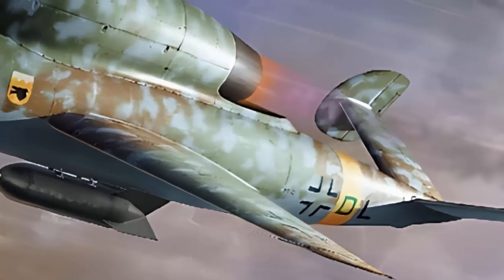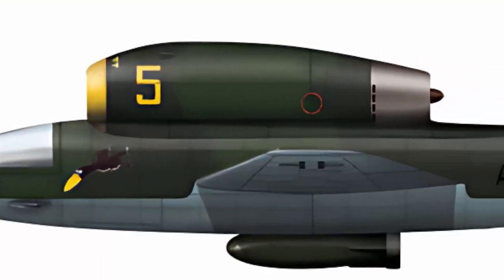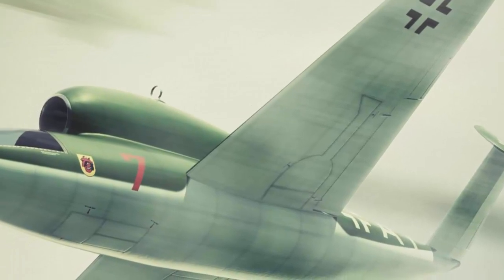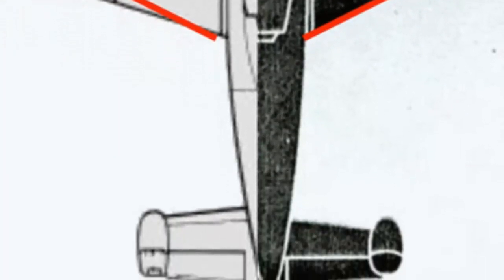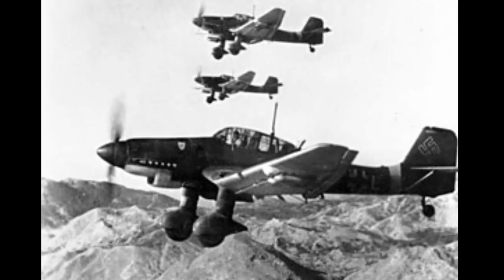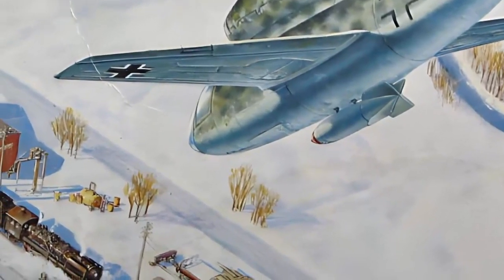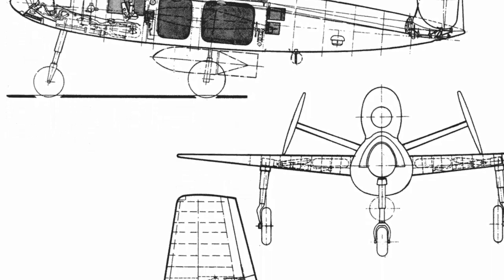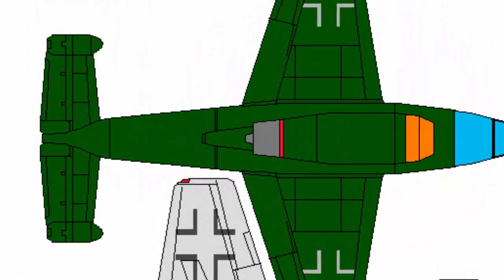Henschel HS 132: A Jet powered Late War German Dive Bomber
The German Luftwaffe's Henschel HS 132 dive bomber and interceptor aircraft from World War Two never saw battle. Two prototypes were still in the works, and only one was finished. The Soviet Army took over the plant as the mid-1945 combat was coming to an end, right before the HS 132 V1 was ready for flight testing, with the V2 and V3 having already been completed to 80 and 75 percent, respectively. The aircraft stood out for its unique design, which had a jet engine-powered tailless layout. When dive bombing, pilots would have gotten into a prone position to withstand strong G-forces. The aircraft's main function was to provide a quick and agile platform for carrying out accurate attacks against adversary objectives.
Germany's emergency fighter program, which aimed to change the direction of the war by using cutting-edge technology, included the construction of the HS 132. The project was abandoned after the European War ended, despite its promise; its capabilities remained unexplored and its possible influence on the war remained unclear.
Aviation saw rapid and revolutionary technical advancement during the turbulent Second World War. Henschel Flugzeugwerke developed the HS 132 as a quick and accurate ground attack aircraft for the German troops in response to a threat request from the Luftwaffe for a single-seat jet-powered dive bomber. Henschel engineers put in a great deal of work to create an aircraft that was ready to transform aerial combat, even in the face of wartime circumstances. The project began in 1943.